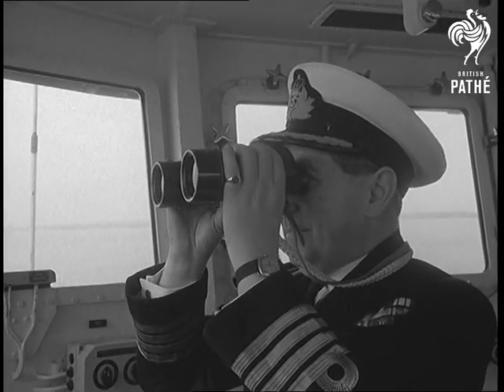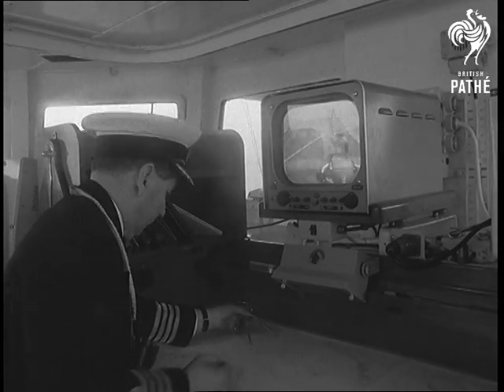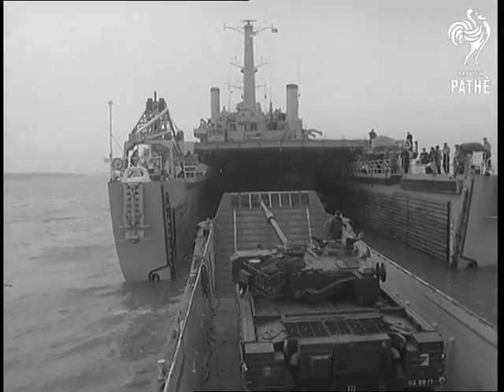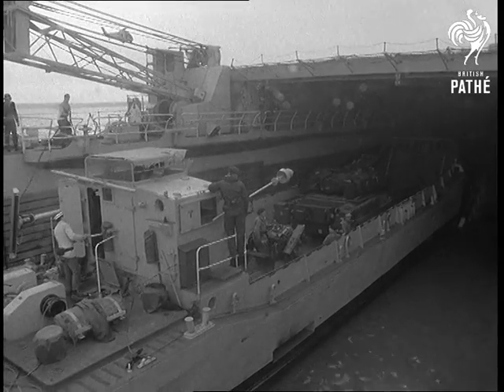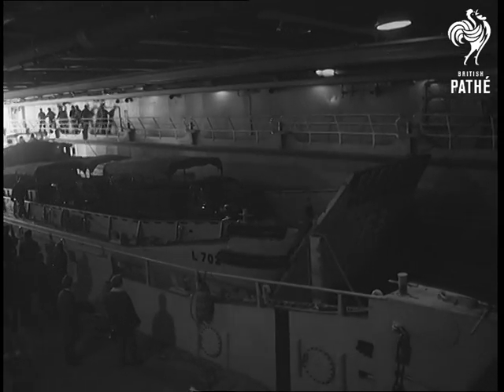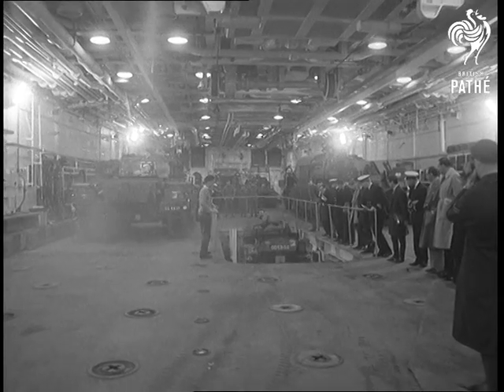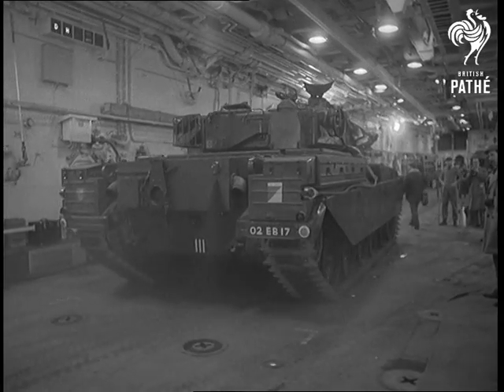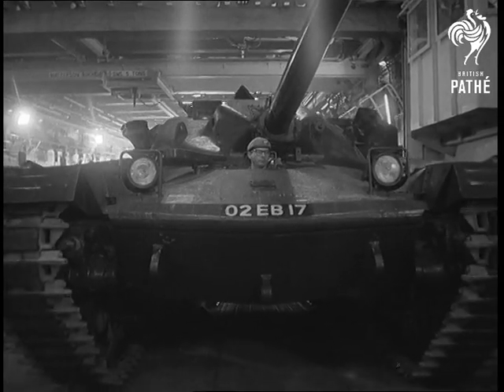The Complete Invader (1966)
Lee-on-Solent, Hampshire.

Air view of HMS Fearless, the first assault landing ship, at sea near the Solent harbour. LV. The flight deck as helicopter comes in to land. LV. From flight deck as helicopter lands. LV. Interior, Captain on bridge looking through binoculars. CU. Captain looking through binoculars. He leans forwards to speak into microphone. SV. Officer looking at closed circuit TV. CU. & LV. Helicopter lifting land rover from flight deck. GV. The helicopter hovering over flight deck. Top shot, landing craft at sea turning towards Fearless. GV. From the landing craft as it goes in between the two stern sections of Fearless. Several shots of the landing craft as it comes in. LV. As the landing craft comes under covered section. LV. Army lorry going down ramp on landing craft. GV. Top shot, lorry moving onboard landing craft. LV. Scout car coming up ramp. SV. Pan, another one. LV. Tank on the move, & CU. SV. As tank goes away. Air view of the HMS Fearless.
 FILM ID:1783.29